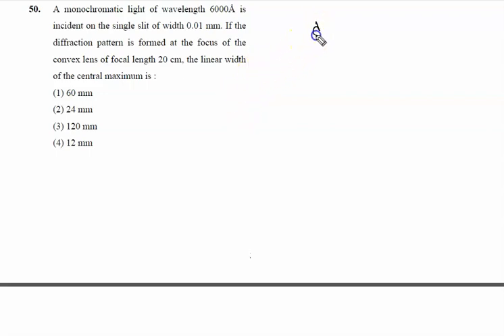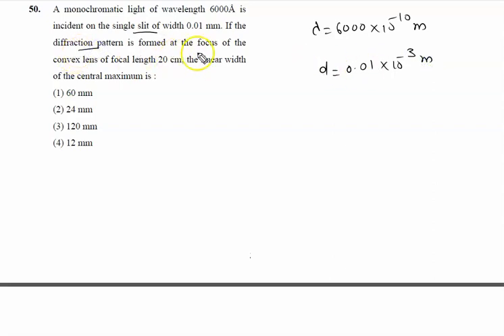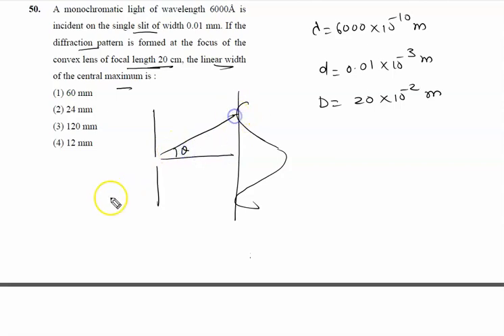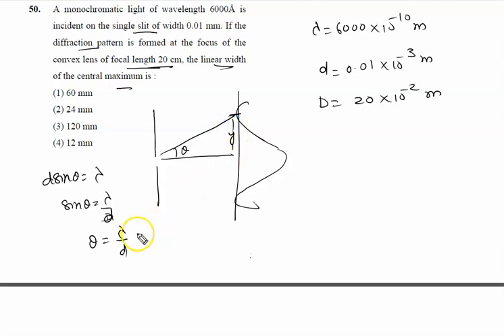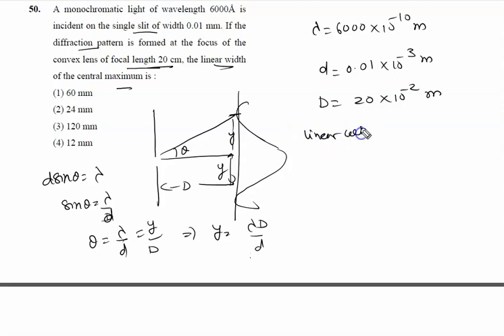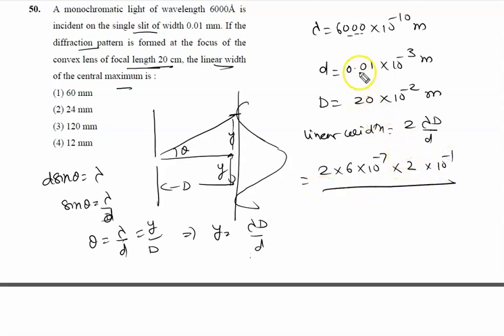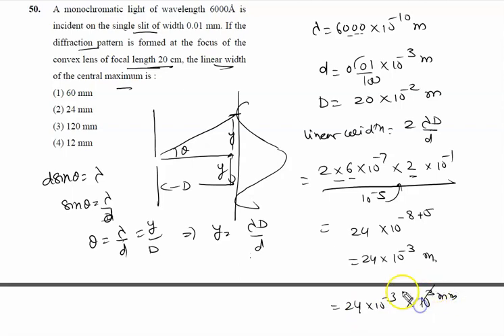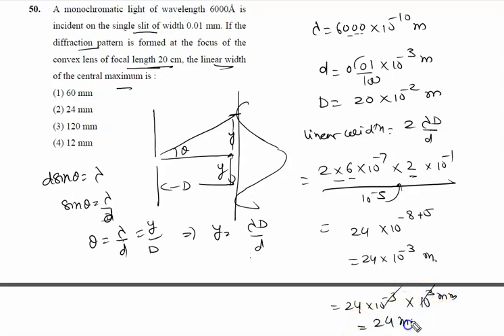A monochromatic light of wavelength 6000Å is incident on the single slit of width 0.01 mm. If the di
jee mains 2024 01 February shift 1 Physics